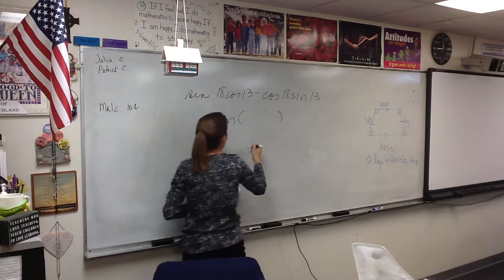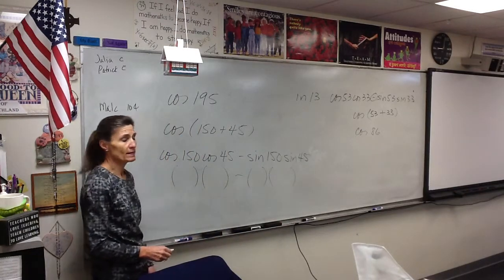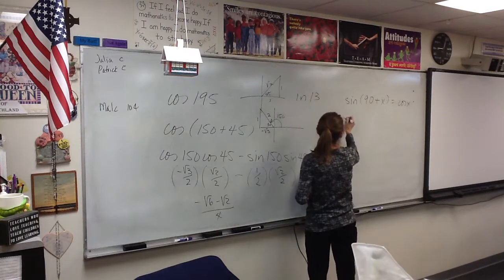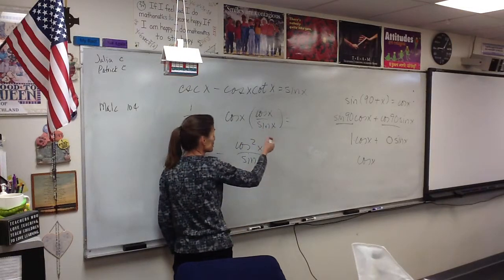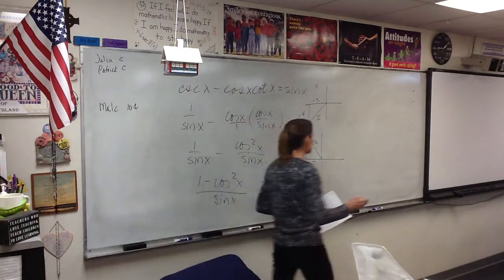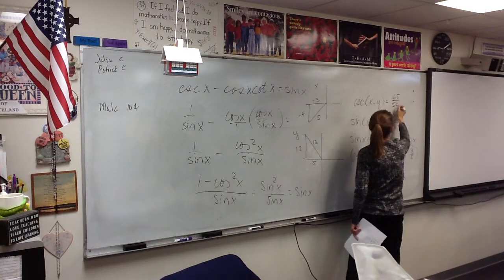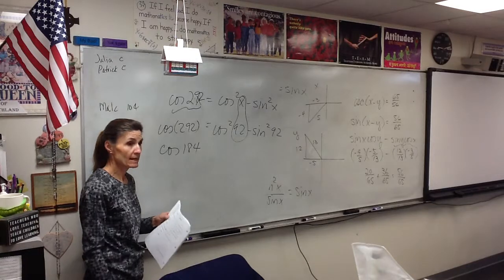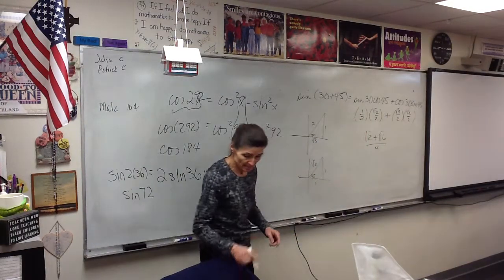Video 2-3-15 Precal A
Review of quiz 5.1-5.3, and extra practice